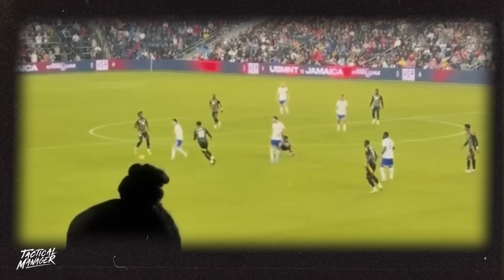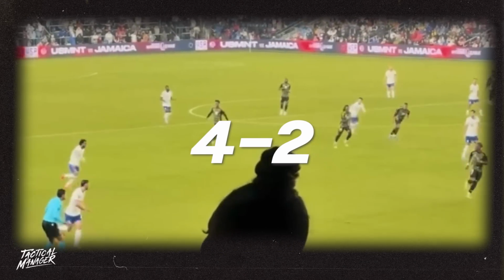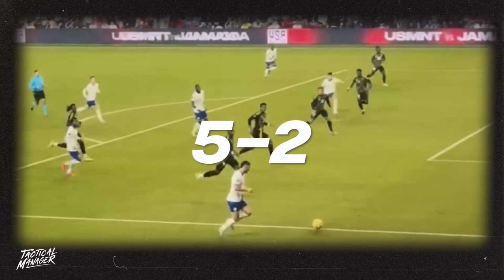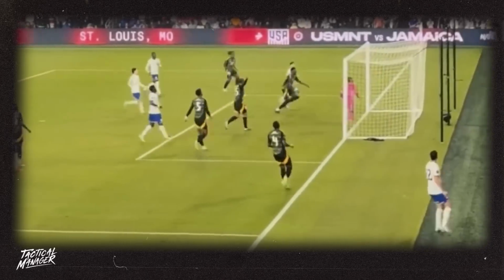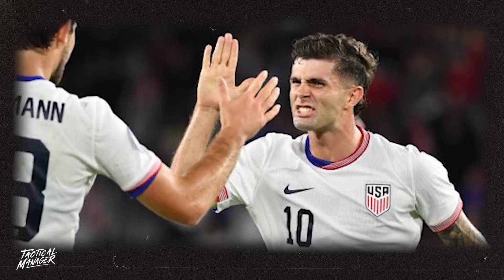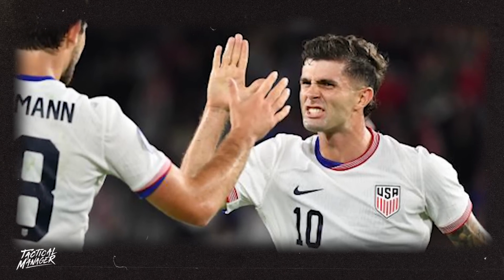USA 4-2 Jamaica | What did we learn? | USMNT SMASHES the Reggae Boyz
USMNT defeated Jamaica at home in CONCACAF, the Raggae Boyz are now eliminated and the USMNT will head to the semifinals.
What did we learn?